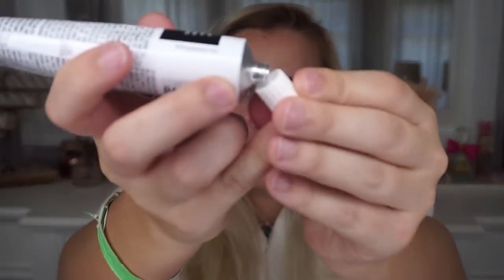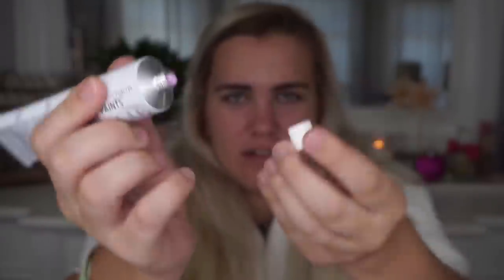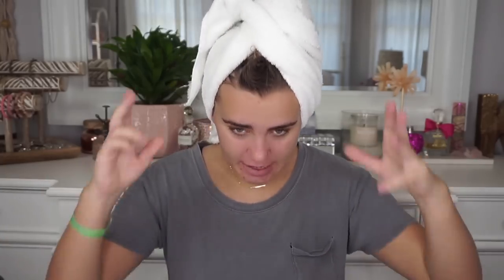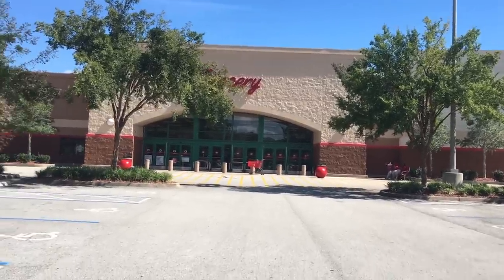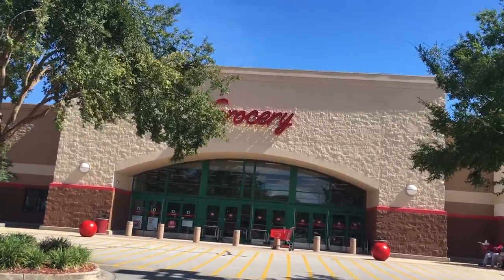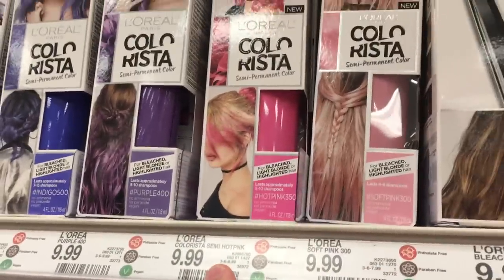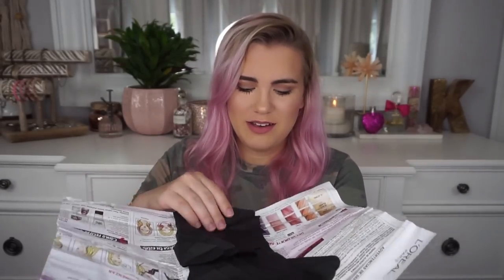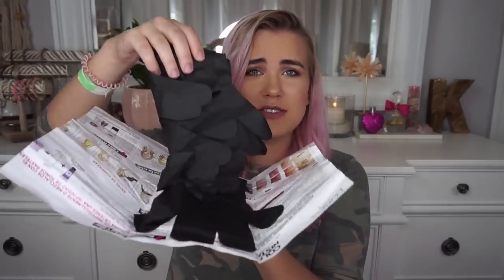I Dyed My Hair Pink!!! | Paige Koren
Hey everyone! Today’s video is me dying my hair pink! It was a bumpy road but I was finally successful! I hope you all enjoy and have a wonderful day!

Loreal Colorista (Light Pink)